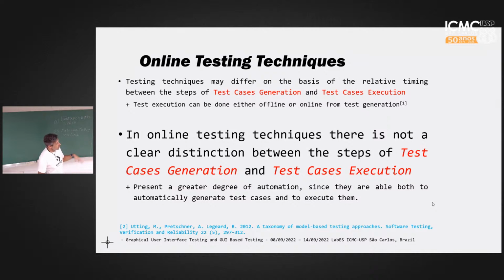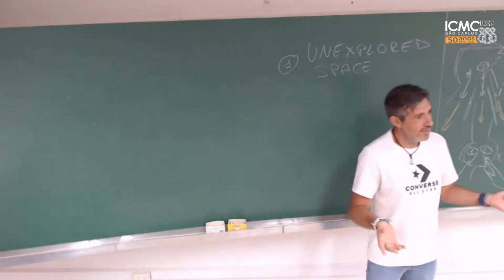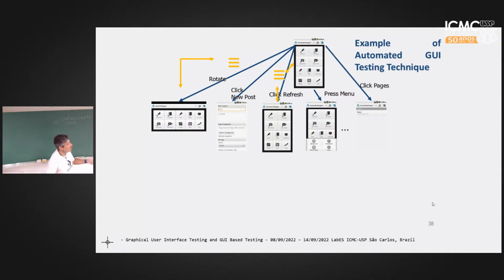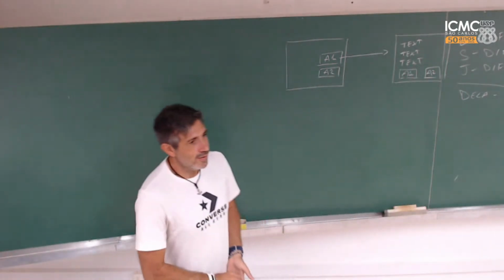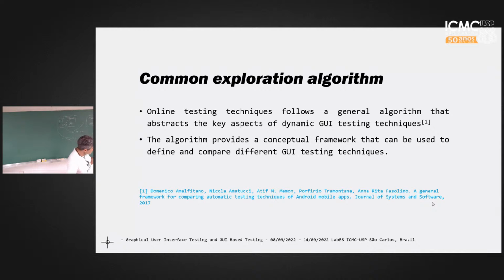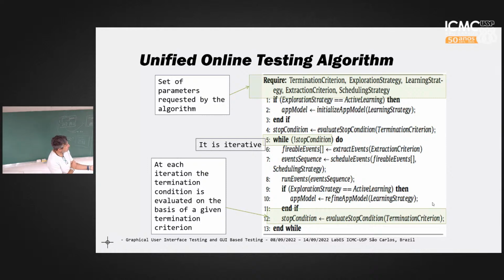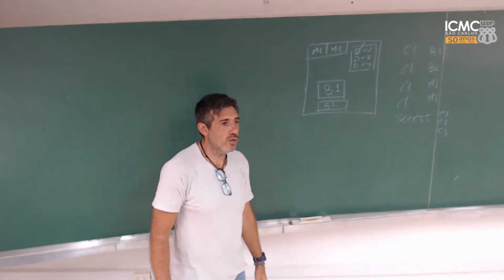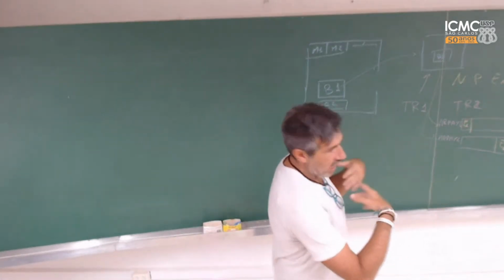Class 3 - Methodologies, techniques and tools of Graphical User Interface (GUI) testing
Curso:  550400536 - Methodologies, techniques and tools of Graphical User Interface (GUI) testing and GUI based testing
Ministrante: Prof. Dr. Domenico Amalfitano
Período do Curso: 08/09/2022 à 14/09/2022
Formato: À distância
Carga horária total do programa: 10 horas
Local de realização: ICMC/USP Sala 3-012